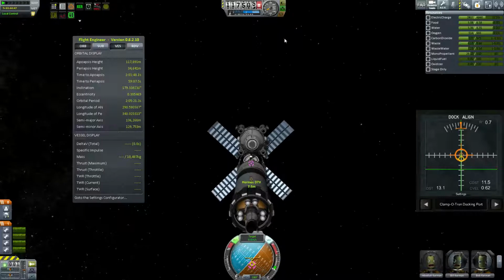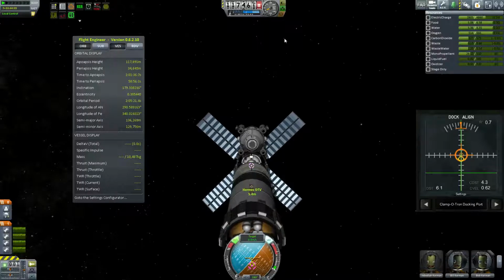KSP NASA Series (v2) Episode: 37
Rescuing our brave explorers from a brain-fart cascade of my own doing, we also remove the final barrier to the VentureStar SSTO coming online.